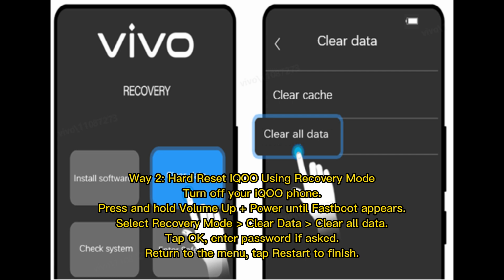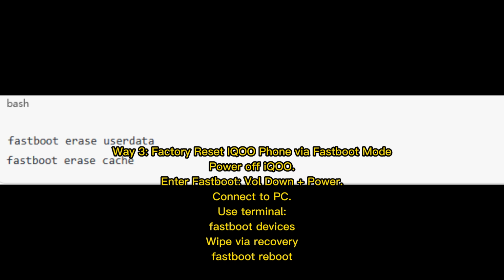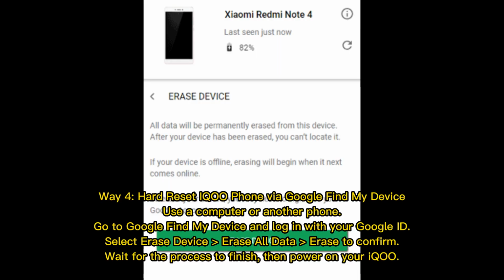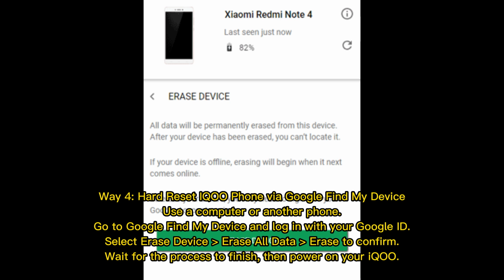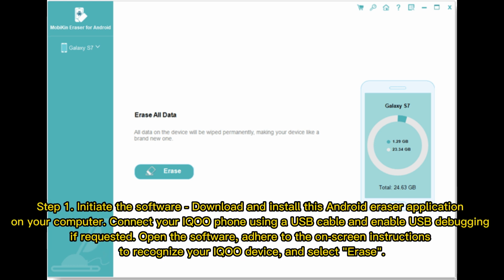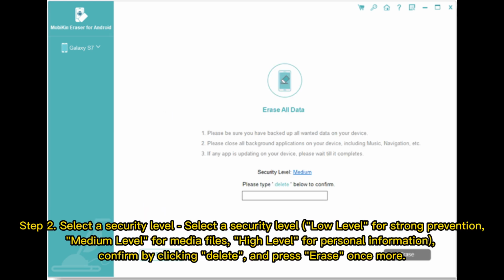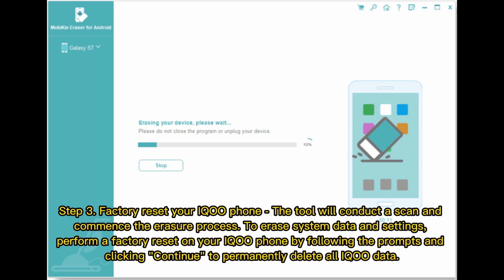IQOO Mobile Hard Reset: 4 Options to Factory Reset IQOO Phones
Any idea how to factory reset IQOO 13/12/11/10/9/8/Neo10/9/8/7/6 phones? Yes. This easy guide covers the 5 most reliable ways for IQOO mobile factory/hard reset without any difficulty.

00:00 Start
00:23 Way 1: Factory Reset an IQOO Phone via Normal Mode
00:39 Way 2: Hard Reset IQOO Using Recovery Mode
00:59 Way 3: Factory Reset IQOO Phone via Fastboot Mode
01:17 Way 4: Hard Reset IQOO Phone via Google Find My Device
01:36 Way 5: Completely Factory Reset IQOO Phone via Expert Tool [Safe & Flexible]